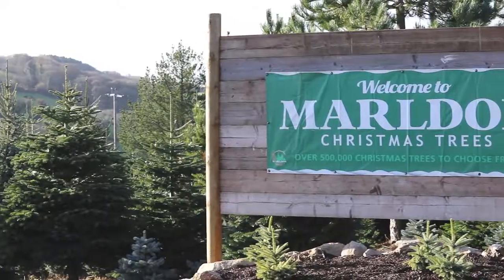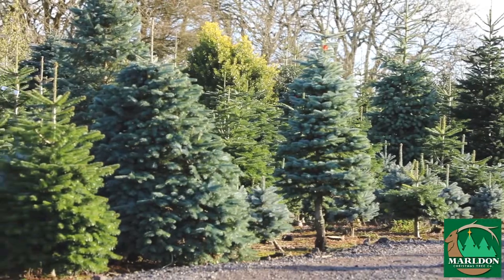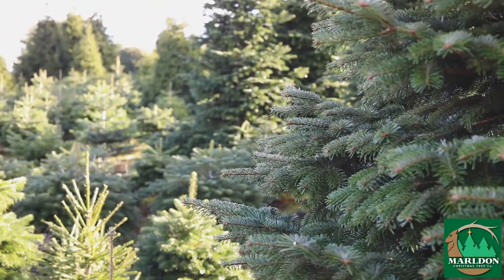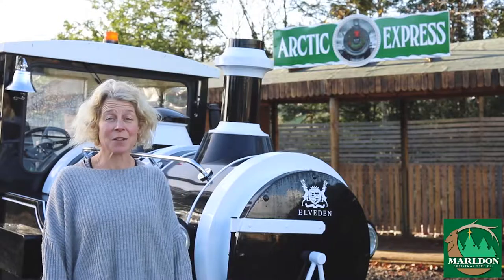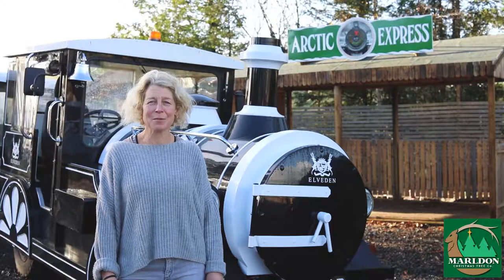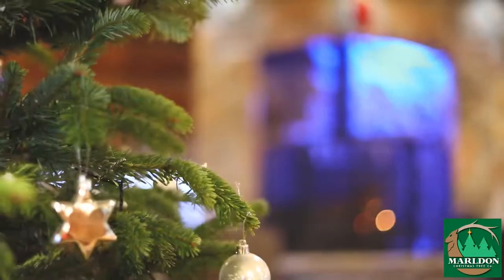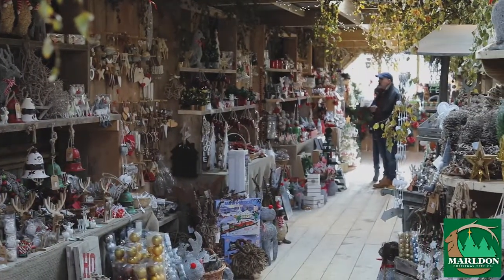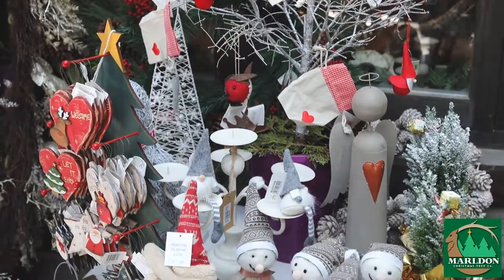Marldon Christmas Tree Farm (Plymouth Live)